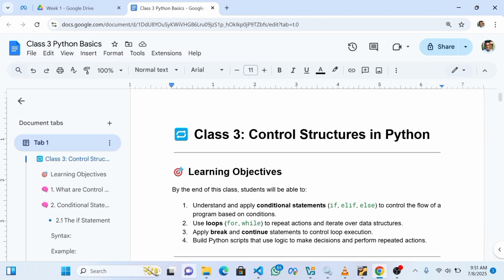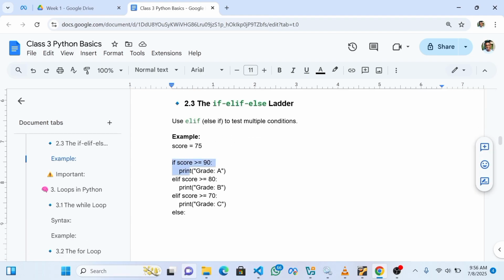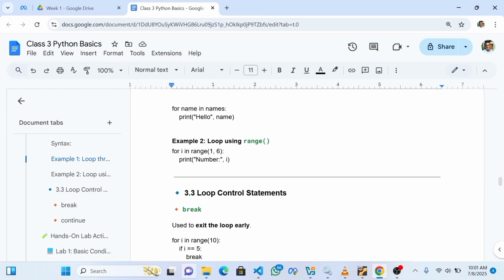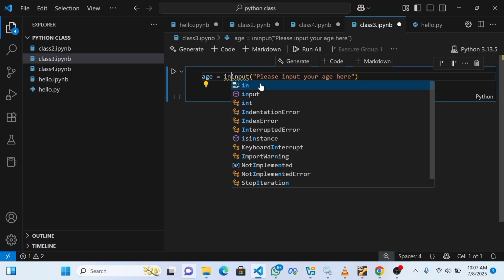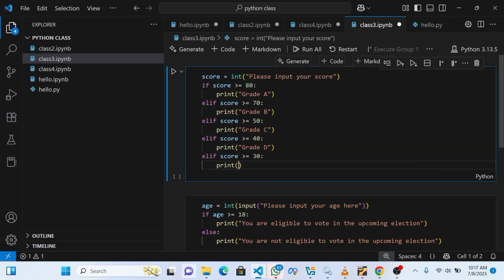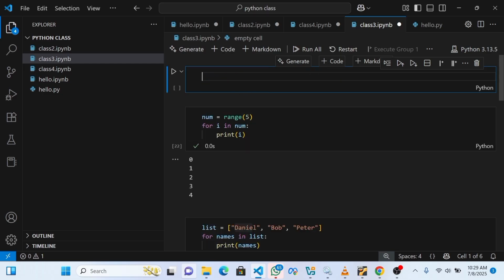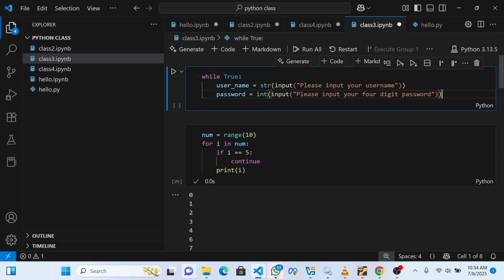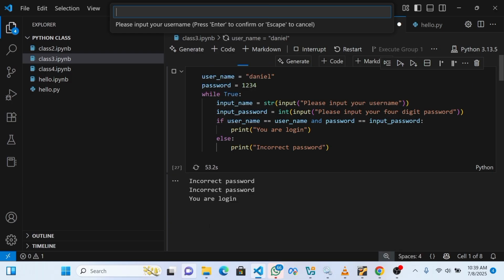Class 3: Control Structures (If, Else, For, While, Break & Continue)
Welcome to Class 3 of our Free Online Python Programming Series by Fixlab Academy! 🚀

In this session, we dive deep into one of the most powerful features of any programming language – Control Structures. Learn how to make decisions, repeat tasks, and build smart logic into your Python programs using:

✅ Real-world hands-on coding labs
✅ Assignments to practice and master the concepts

What You’ll Learn:

🔸 How to control the flow of your Python program
🔸 Writing conditional logic using if, elif, and else
🔸 Looping with for and while
🔸 Breaking and skipping loop iterations
🔸 Writing mini-projects with control logic
🔸 Real-world examples and assignments

📘 Assignments:

🏁 Build your own grading system
⚙️ Print even numbers from 1 to 20
🔐 Password loop challenge